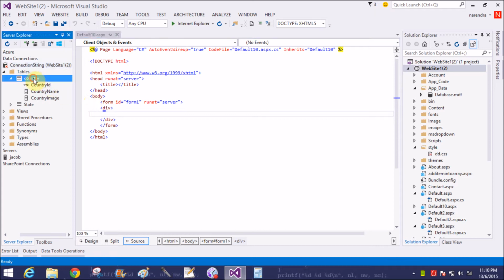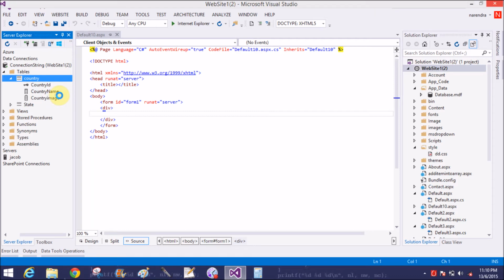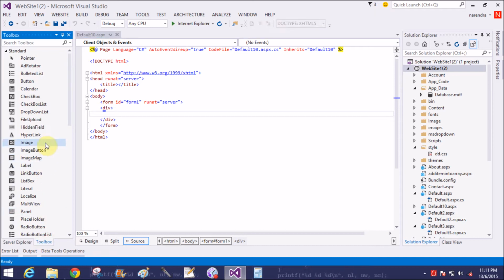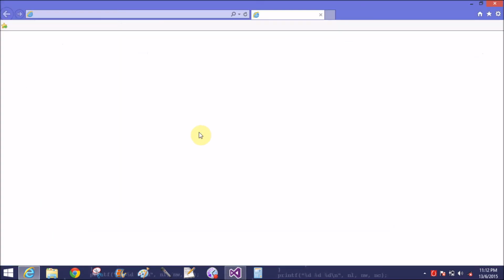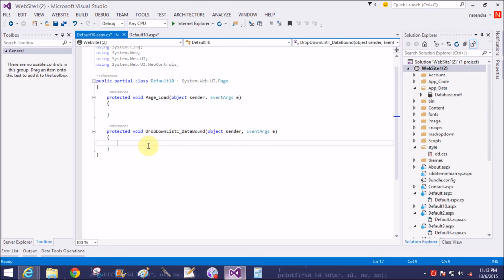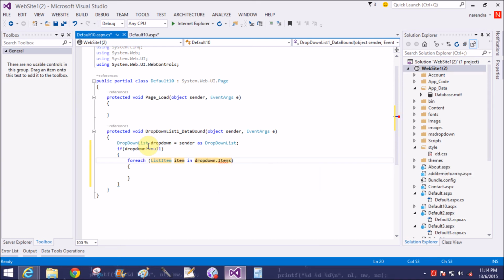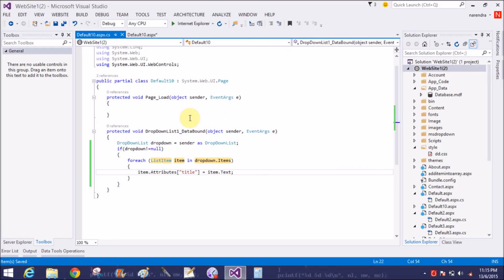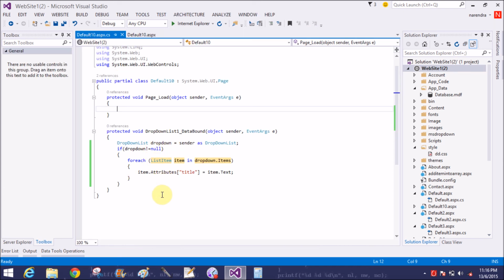Tooltip on each item of dropdownlist at run time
In this video :
First to load the dropdownlist with the database table data.
Now, Using JQuery you can show the tooltip on each item of dropdownlist. In this video , i have take attribute property of dropdownlist